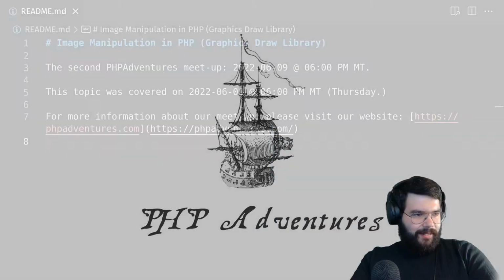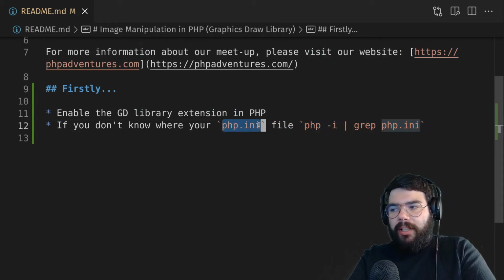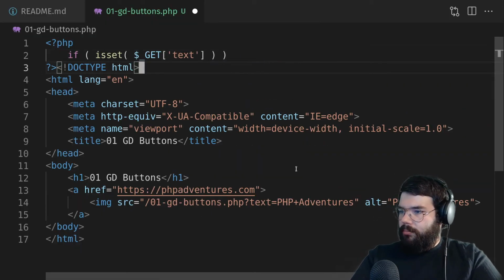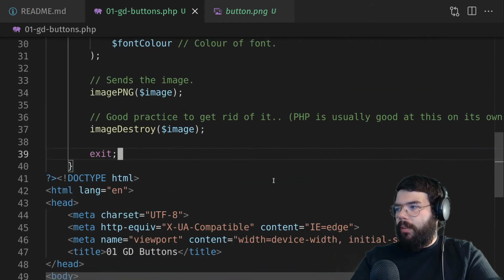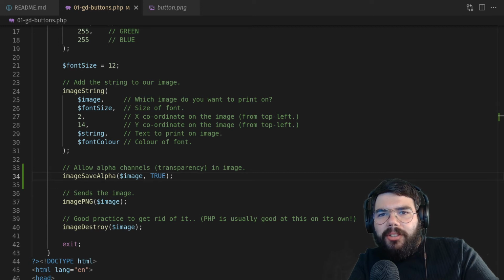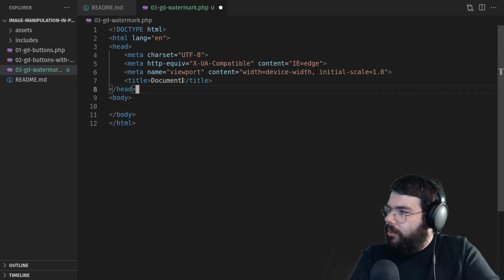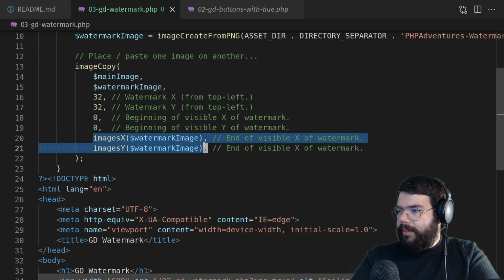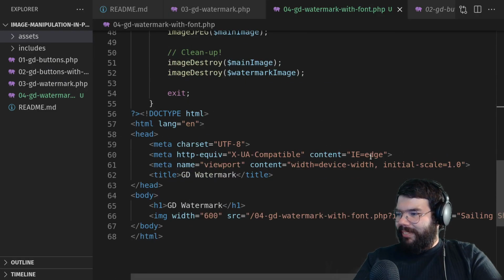Image Manipulation in PHP with GD (Warren Uhrich)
Thursday, June 09, 2022 at 06:00 PM (Mountain Time)

Topics:
‽ PHP's Graphics Draw (GD) Library

What do you want to see in our meetings?